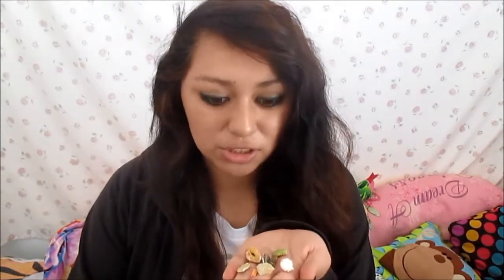HAMSTER FOOD TASTE TEST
COMING UP VIDEOS:
DIY
Hair dying
5 Minute Make Up Challenge
Give Away